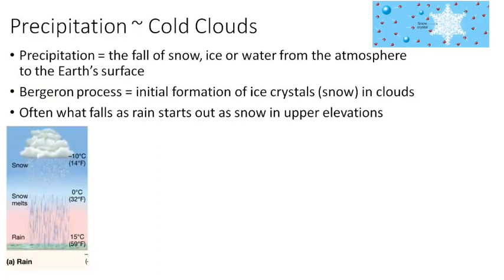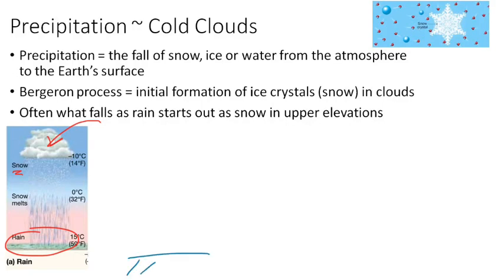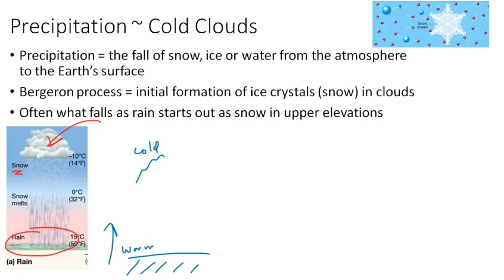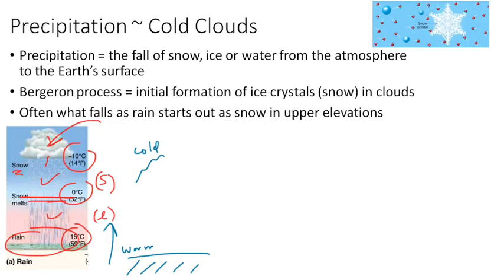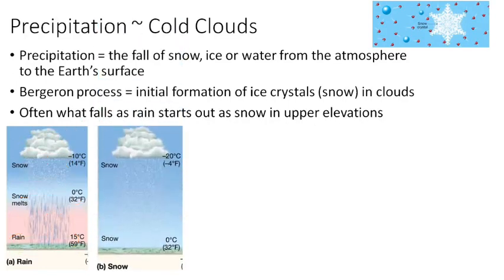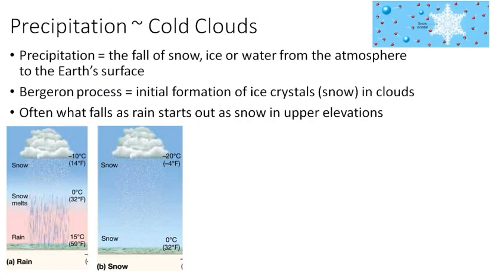PHS120 U4 Pt1 I Precipitation Cold and Warm Clouds